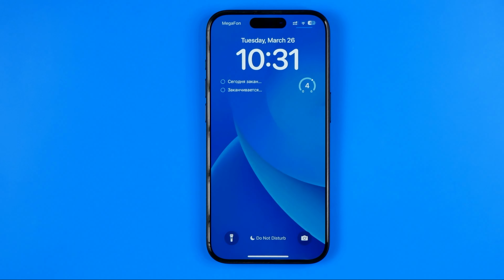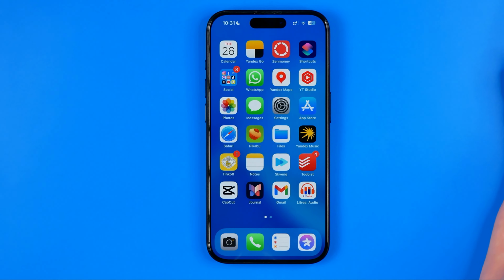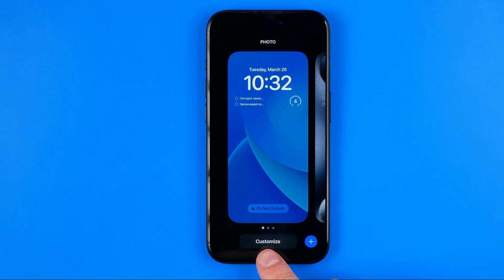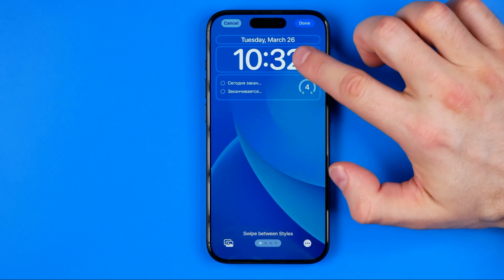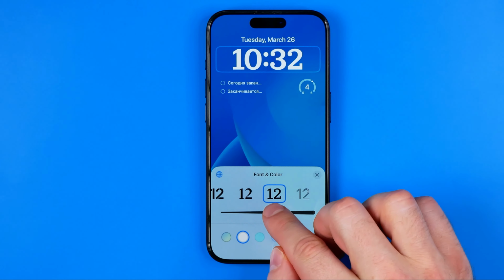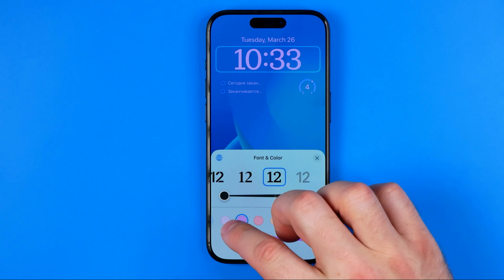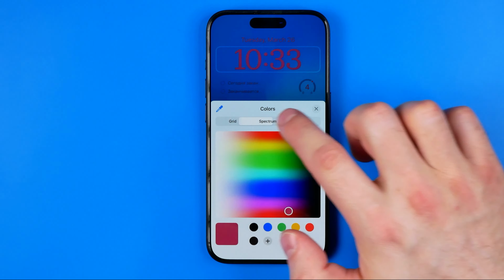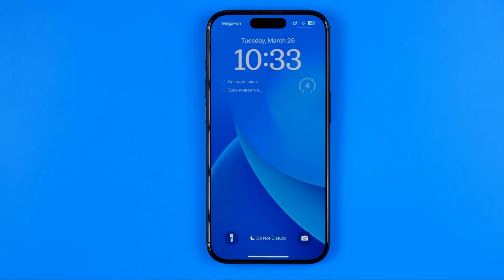How to Change Clock on iPhone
Here's how to change clock on iphone!